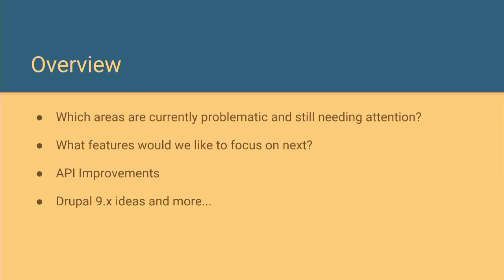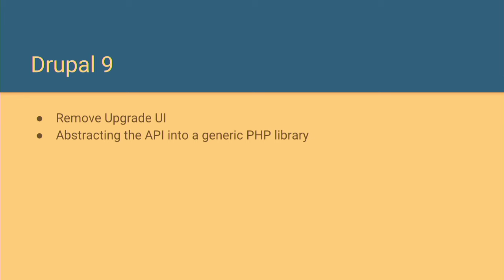DrupalCon Dublin 2016: Where to next with Migrate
The Migrate API was one of the last initiatives in Drupal 8 and is still stabilising as we approach Drupal 8.2.x.

We all know the Migrate API is important and it was raised in New Orleans by Dries on the need to improve Migrate via better documentation, stabilisation and making it easier for common use cases outside of the upgrade path.

As one of the core maintainers for Migrate, i’d like to discuss:

Which areas are currently problematic and still needing attention?
Documentation
Upgrade UI
Multilingual
Drupal 7 to Drupal 8
What features would we like to focus on next?
Improved developer tools and runners
Users interfaces for running and building migrations
Improved performance
Drupal 8 to Drupal 8?
API Improvements
Better base classes for migrating from non-Drupal sources, current contrib tools
Abstracting the core of the API out into a PHP Library
Drupal 9.x ideas and more...